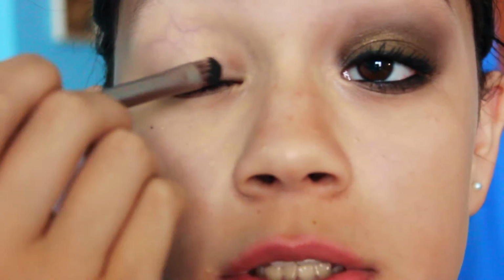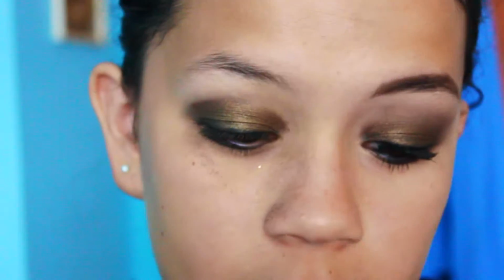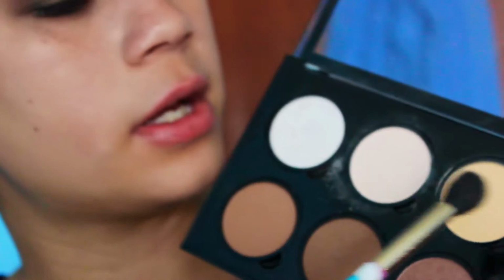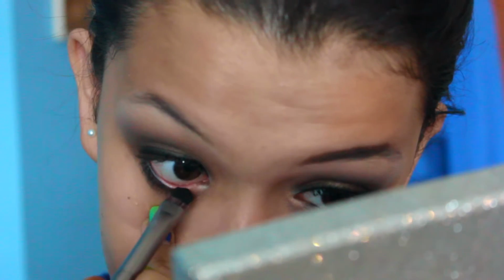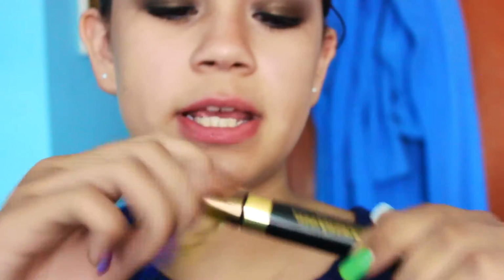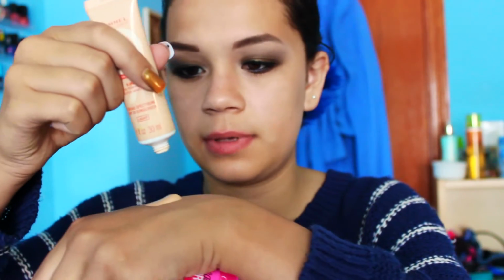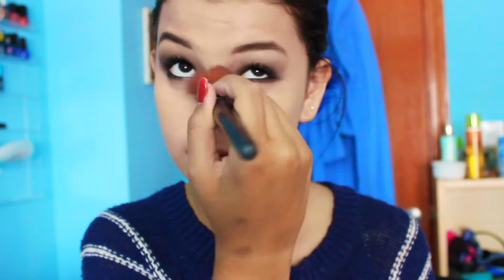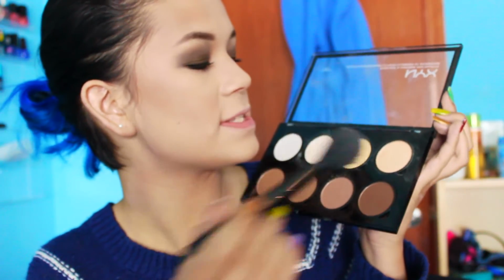♥Selena Gomez- Good For You Music Video Inspired Makeup Tutorial♥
♥Hi cuties! (:♥
I had to reupload due to copyright purposes :( AND IM SORRY FOR THR UGLY ASS THUMBNAIL LMAO

Please look at FAQ down below if you have any questions!♥

♥Frequently Asked Questions♥:
-What song is this?: Just ask in the comments section(:
-What camera do you use?: Canon EOS Rebel T3i
-What movie editor do you use?: iMovie 10

Request any videos that you want to see!

FTC: All of these products were bought by me and I use my honest opinion and i'm not getting paid to make this video.